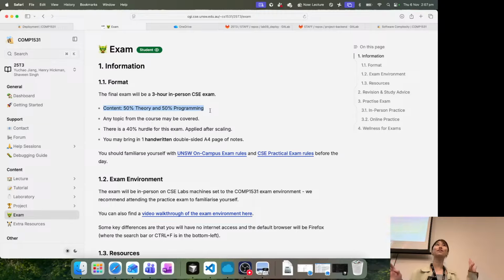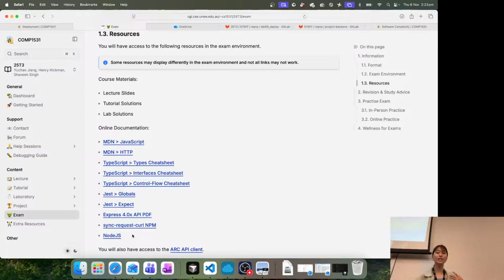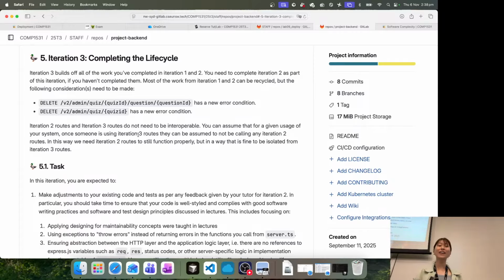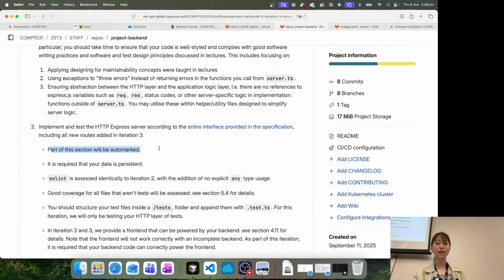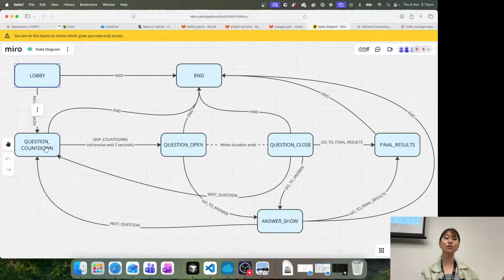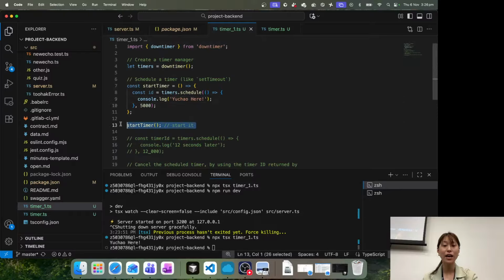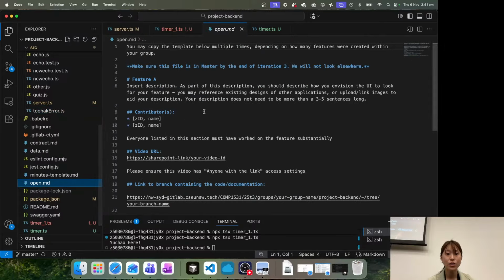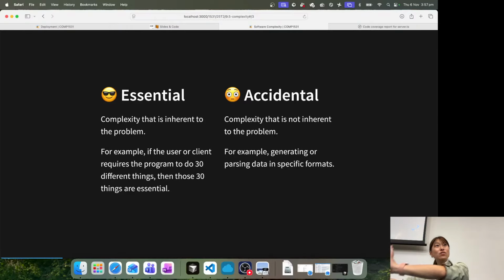COMP1531 Week 8 Lecture 2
Topics: Exam Briefing - 1, 🍓 Iteration 3, 🎨 Software Complexity
Location: J17 Ainsworth G03 | Online
Time: 6th November, Thursday 11 am - 1 pm (Week 8)